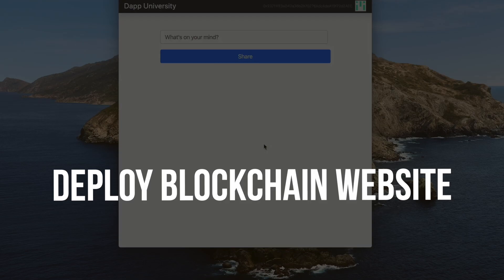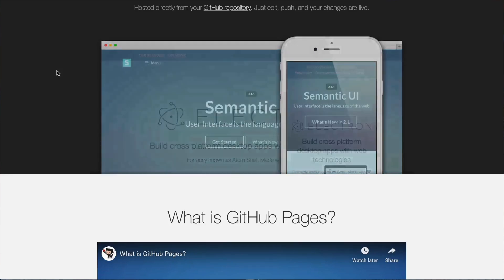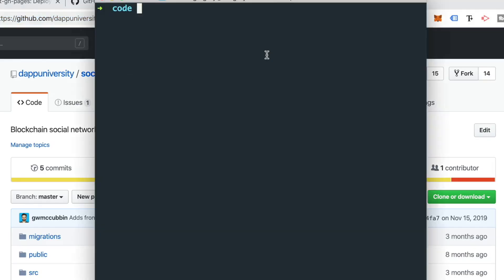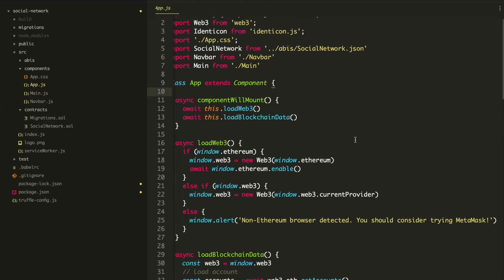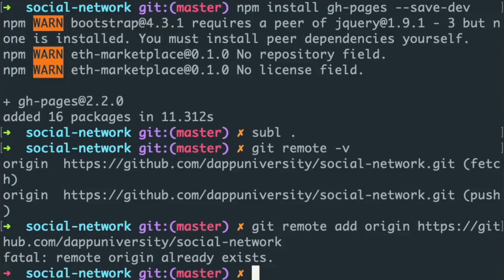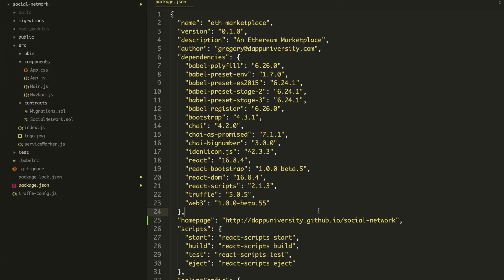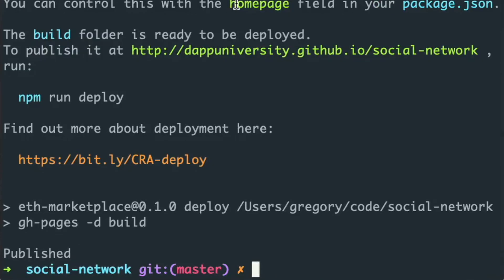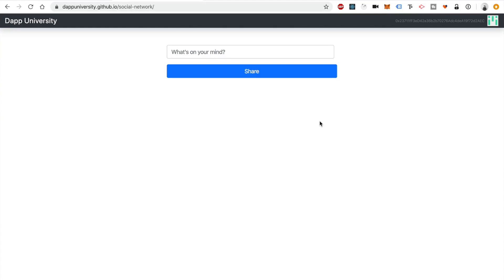The EASIEST way to deploy a dApp